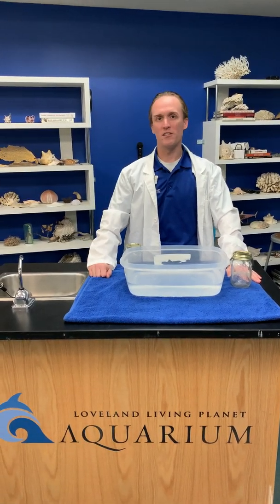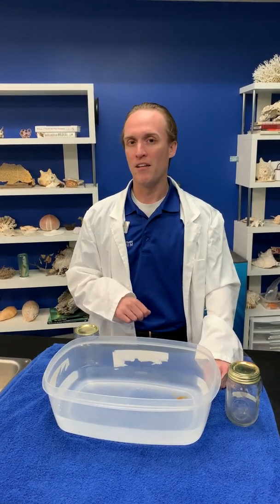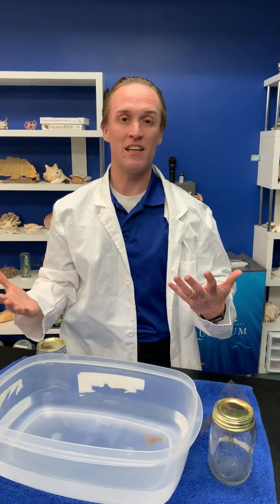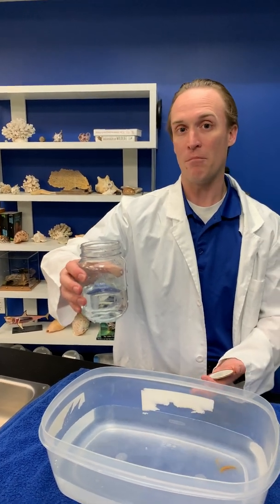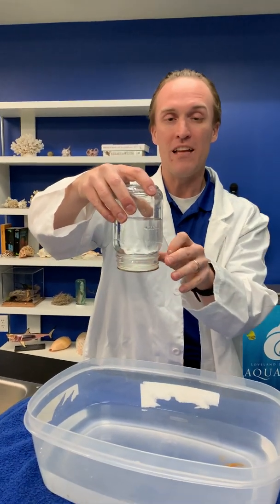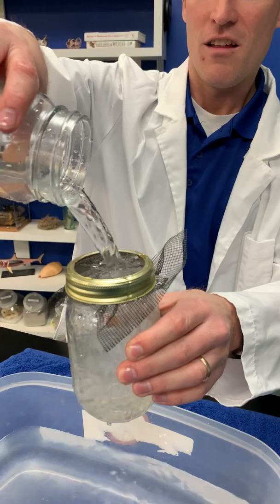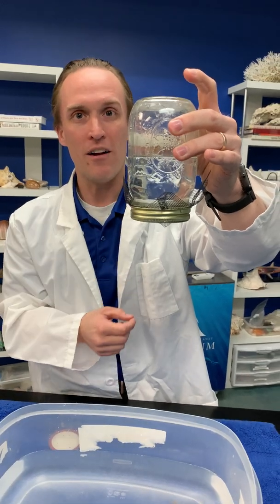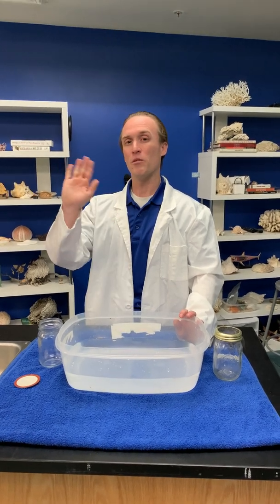Is Water Sticky?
Loveland Living Planet Aquarium is bringing the Aquarium to YOU with exciting videos that you can enjoy at home with your kids.
In this science experiment, Brent demonstrates the 'sticky' properties of water that may shock you!
Try it at home with your kids and see what else you can discover about water!